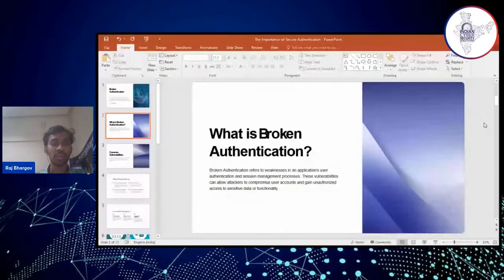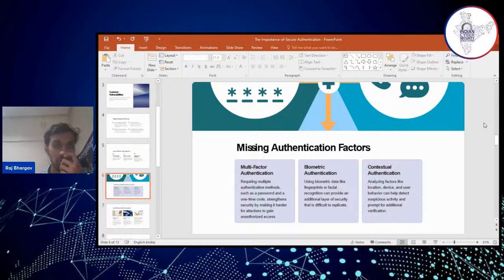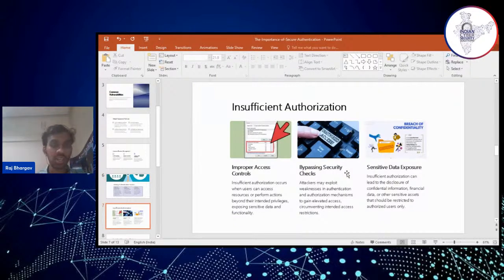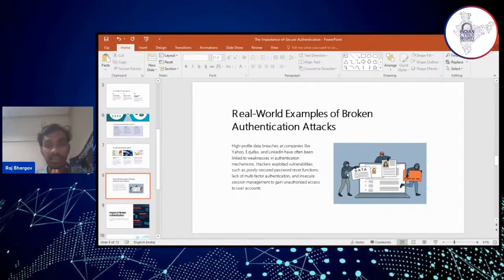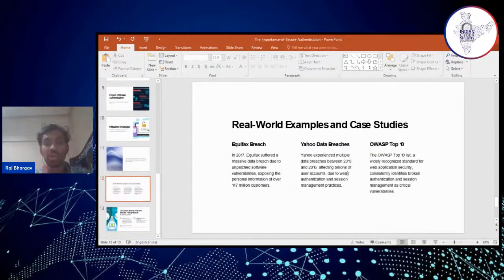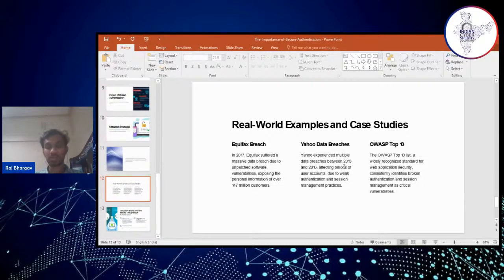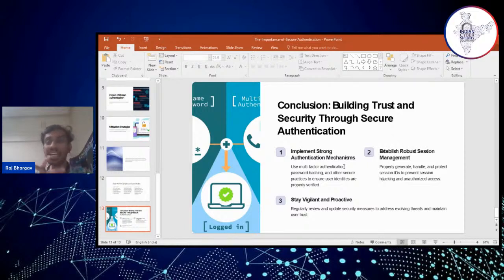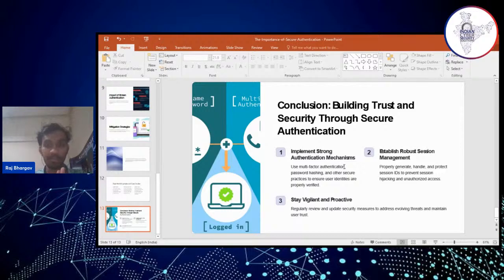Addressing vulnerabilities in authentication mechanisms and session management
Is your authentication system a leaky faucet?   Hackers can exploit weak authentication to steal data and wreak havoc.

Join our LIVE session on Broken Authentication and learn how to patch the leaks! Our security experts will guide you through:

Identifying vulnerabilities in your current authentication methods.
Implementing best practices for strong authentication & password policies.
Securing session management to prevent unauthorized access attempts.
Take control of your security posture!